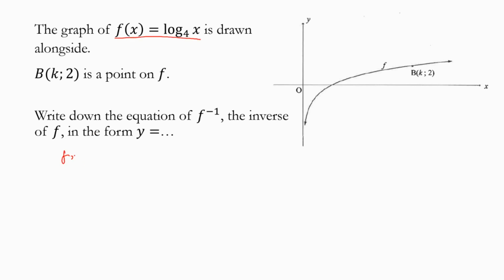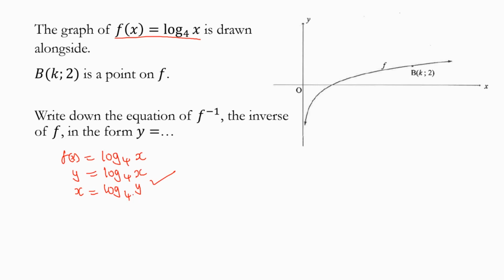EXPONENTIAL AND LOGARITHMIC FUNCTIONS D11 Q6 3